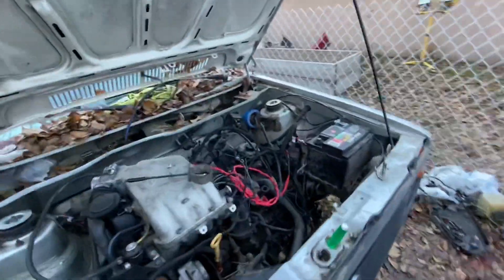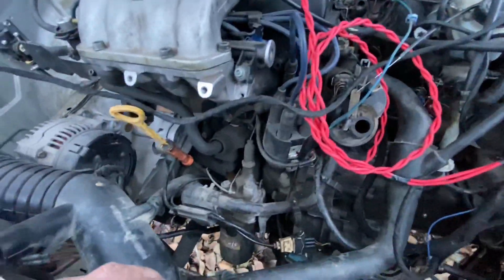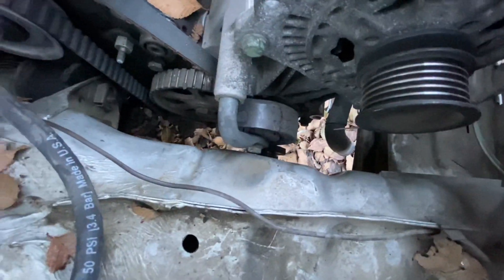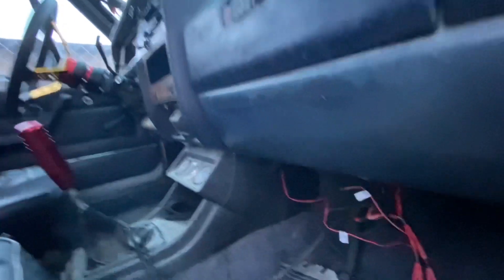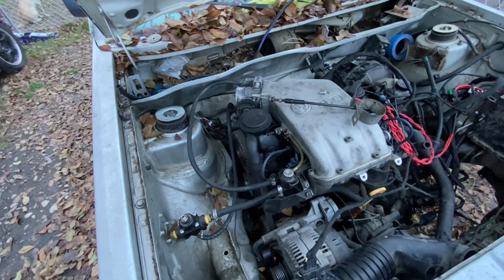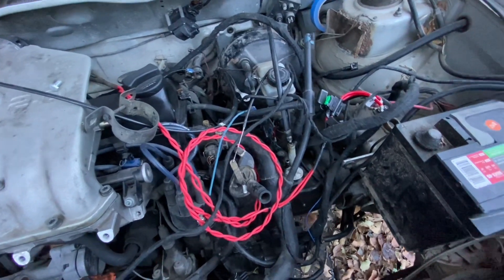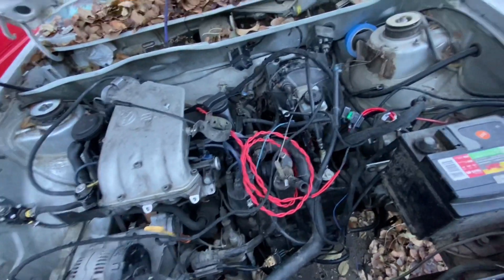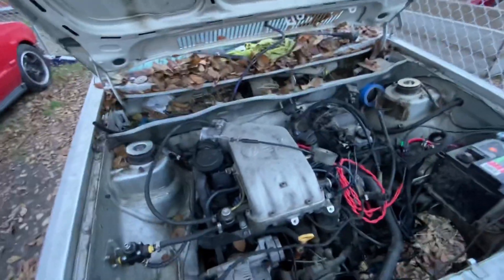Mk1 RABBIT ABA SWAP (part 5) wiring harness